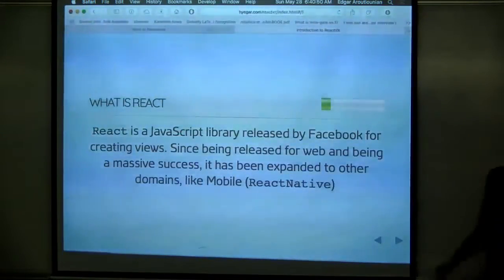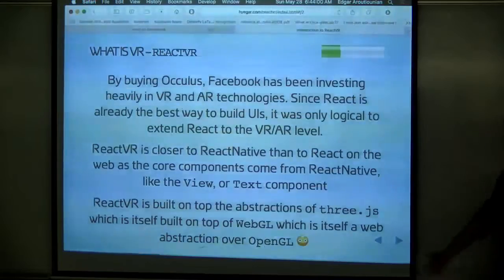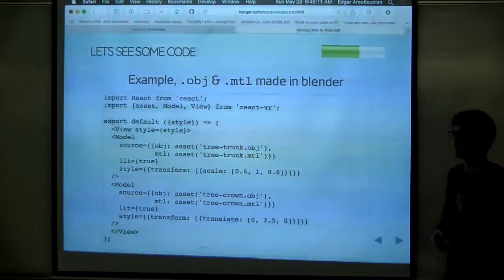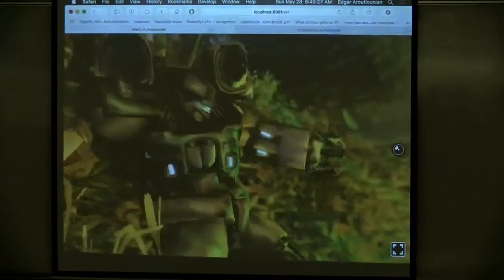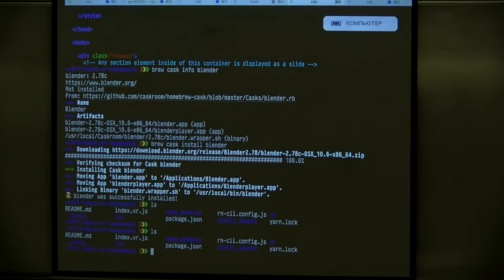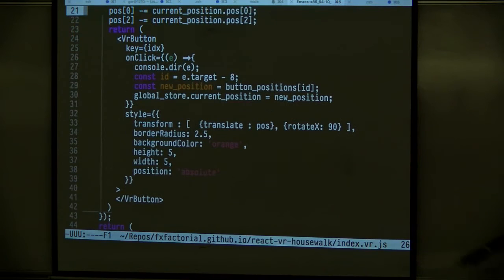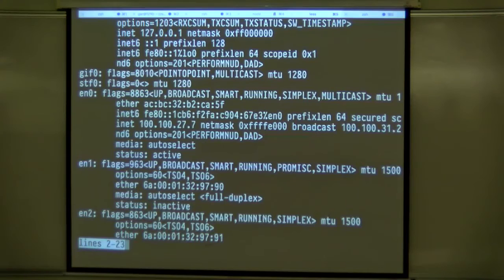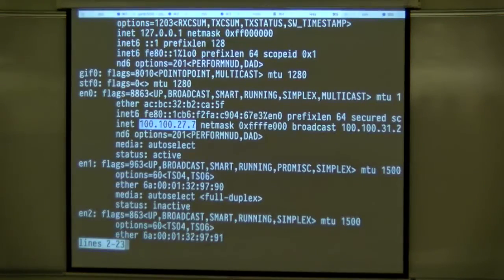Edgar Haroutounian Getting started:ReactVR